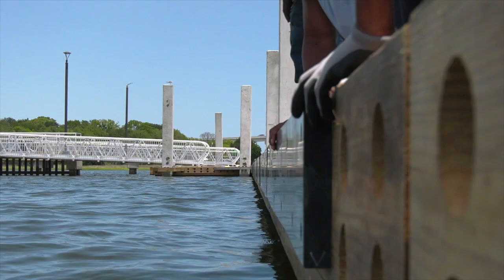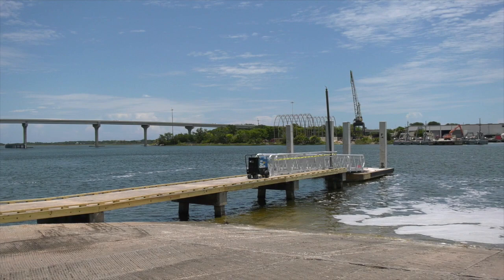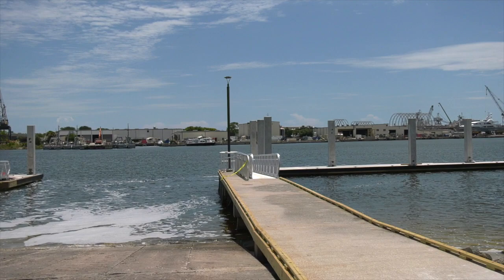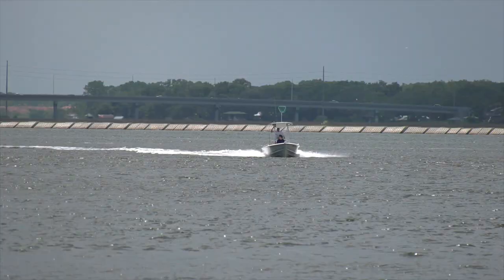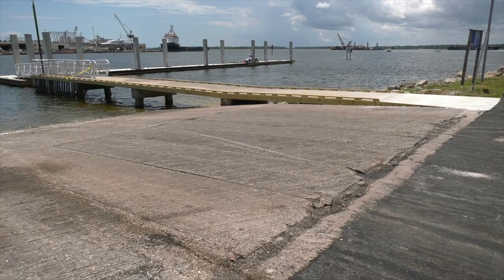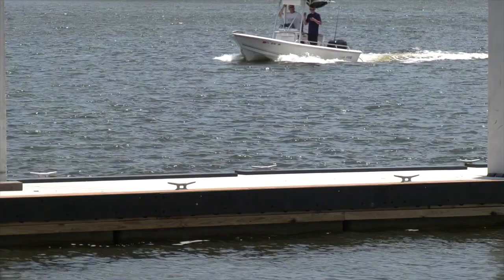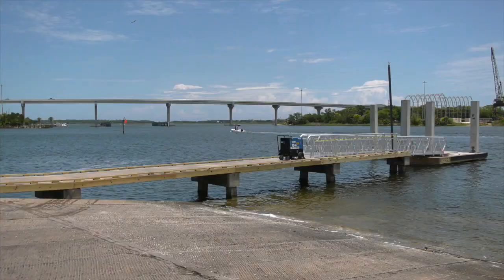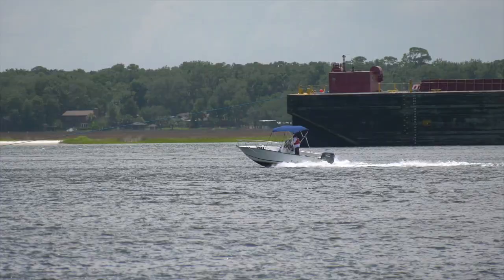Joe Carlucci Boat Ramp Re-Opens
The finishing touches are being put on the Joe Carlucci Boat Ramp at Sisters Creek.  It had been closed since Hurricanes Matthew and Irma in 2016 and 2017 and as of this past week it is open again.  Waterways Coordinator Jim Suber takes us through the improvements: